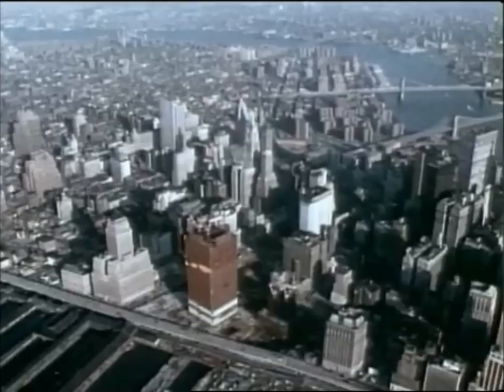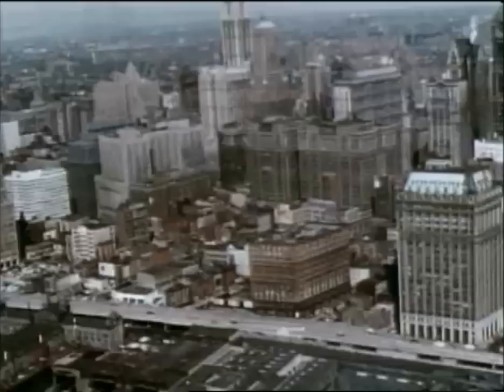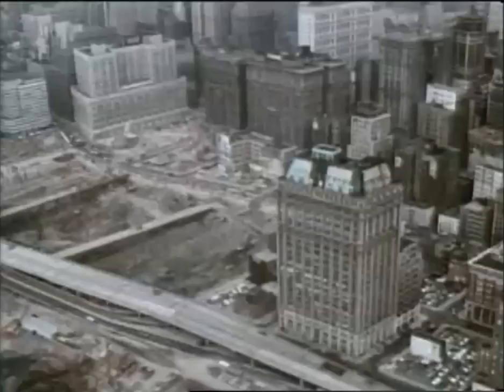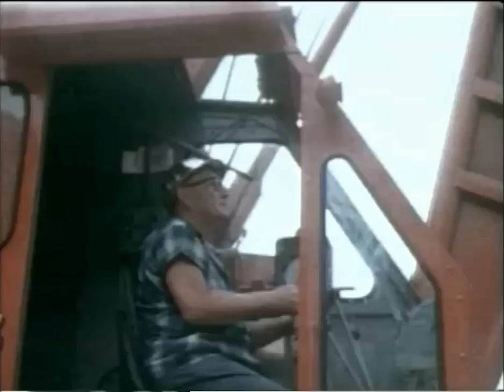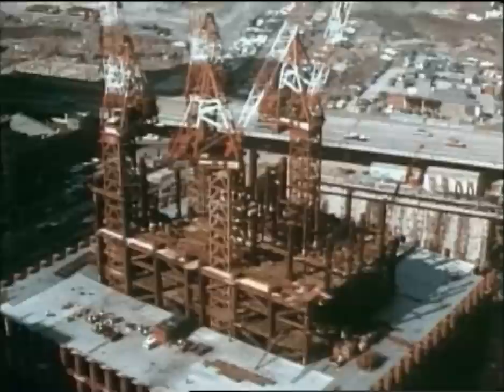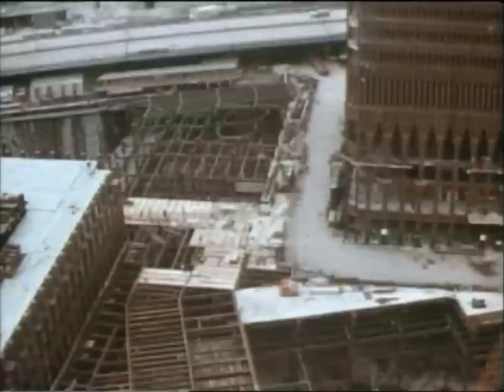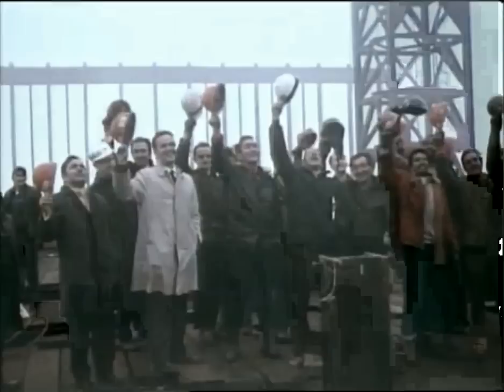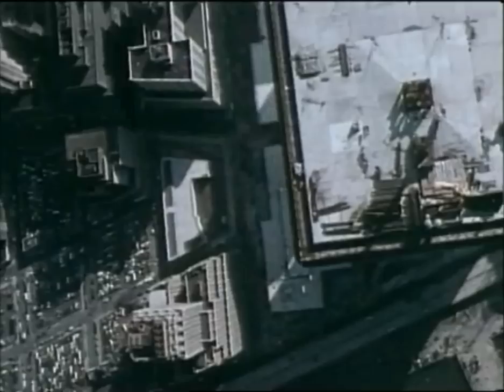PBS: Building the World Trade Center (PANYNJ, 1983)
Promotion video on the design and construction of the World Trade Center's twin towers.
Produced by the Port Authority of New York and New Jersey (PANYNJ) in 1983.

"World Trade Center Construction Footage

 How did they do it?

Find out in this eighteen-minute film, Building the World Trade Center, produced by the Port Authority of New York and New Jersey in 1983 with original footage of the towers under construction.

To learn more about the engineering behind the World Trade Center, read an illustrated essay, Towers of Innovation, on the PBS companion site to NOVA's Why The Towers Fell."